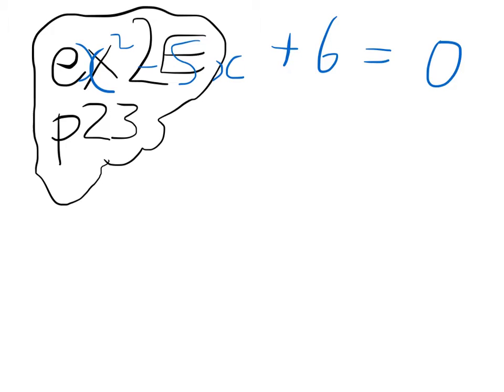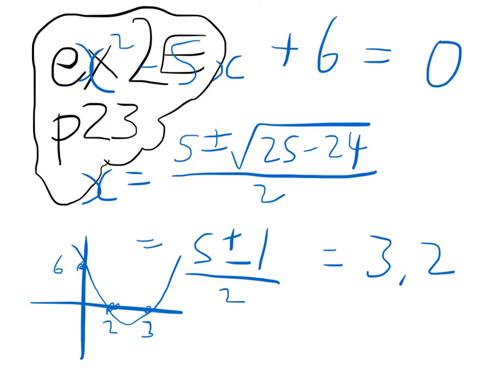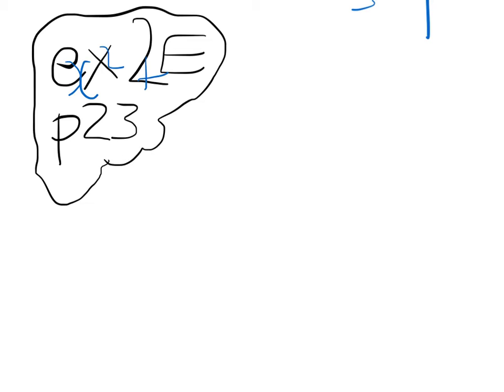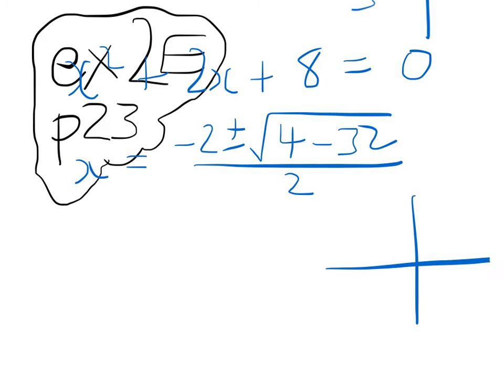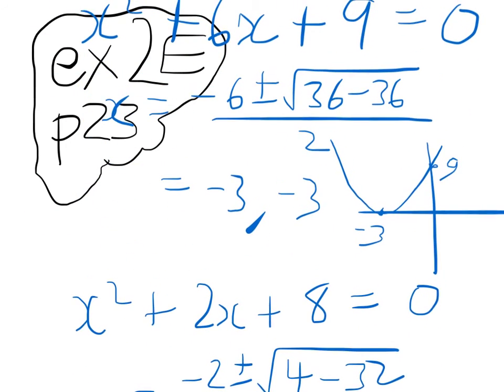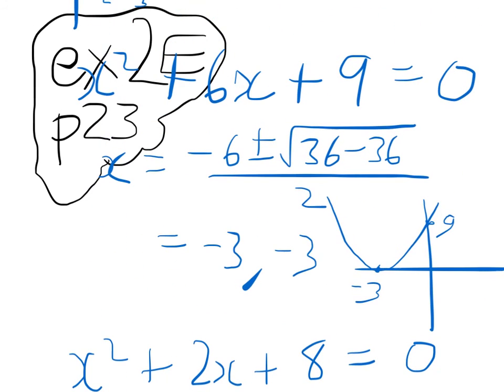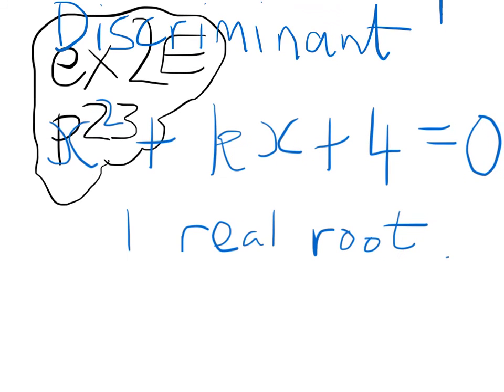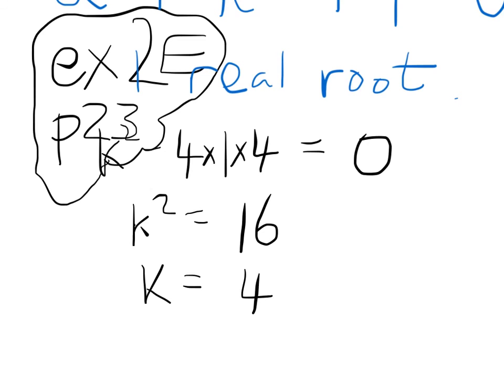Discriminant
Using the discriminant to find how many solutions a quadratic has